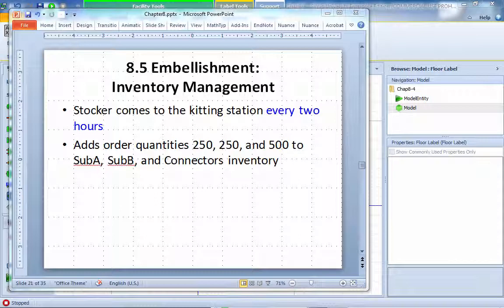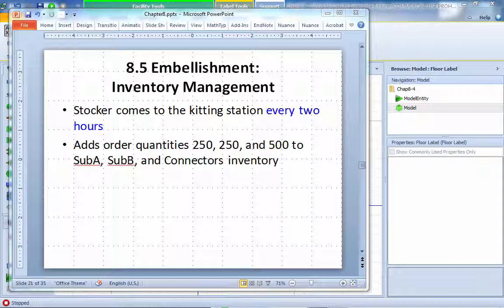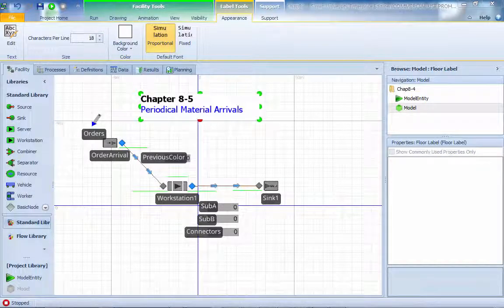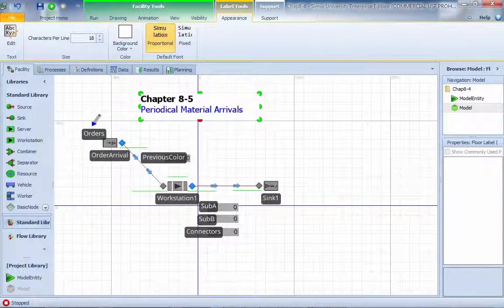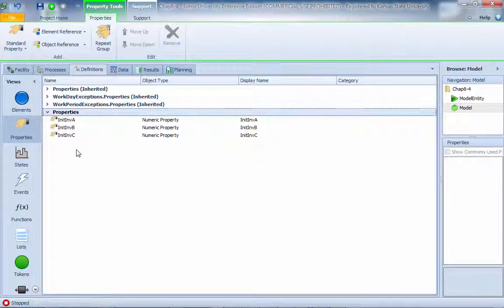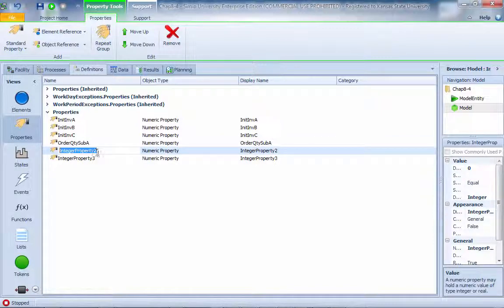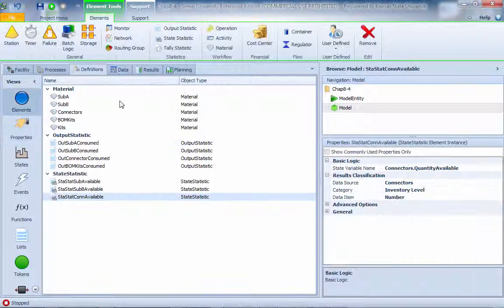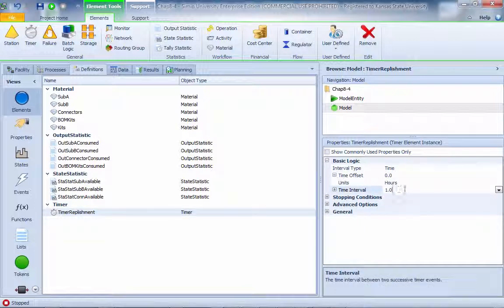IMSE643 Chapter 9-5 Periodical Material Replenishment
Chapter 9-5 Periodical Material Replenishment